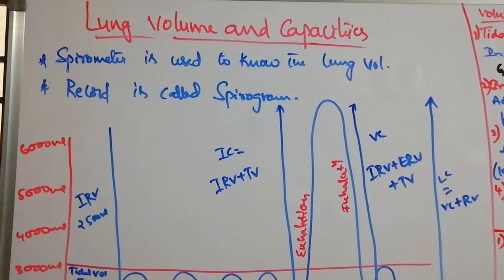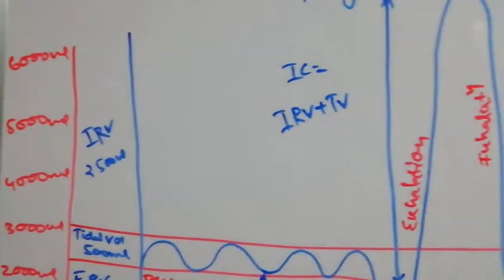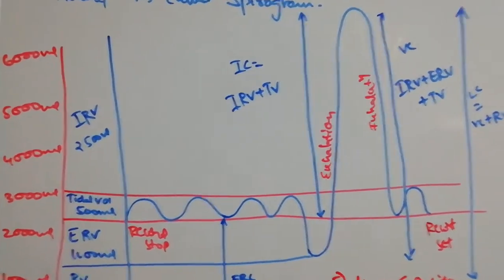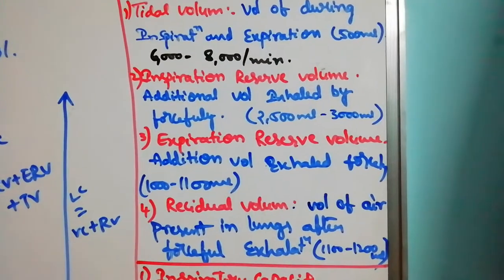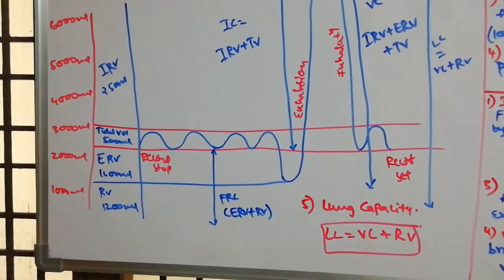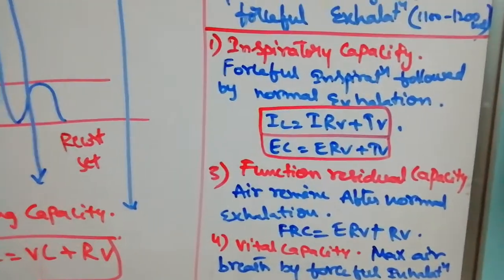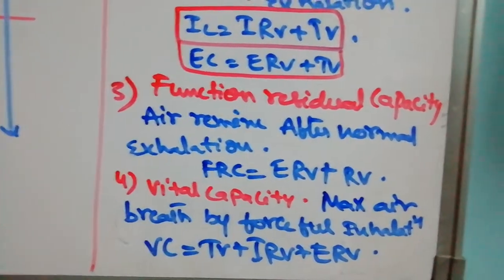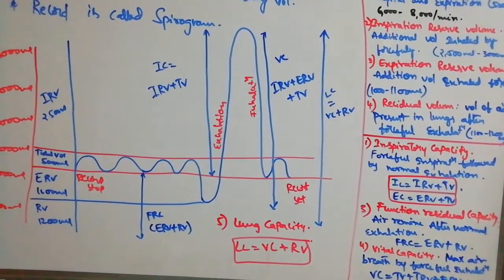22 July 2020